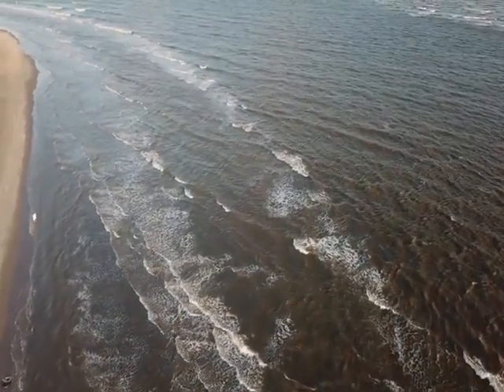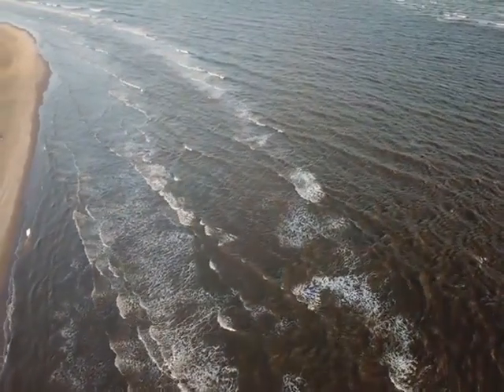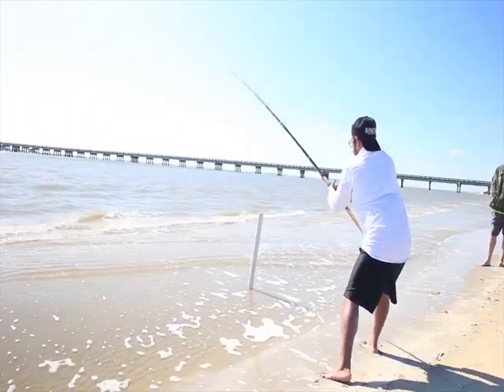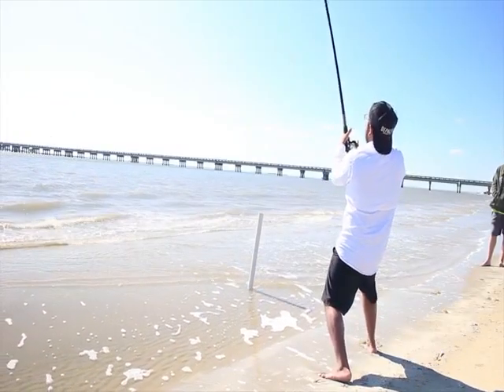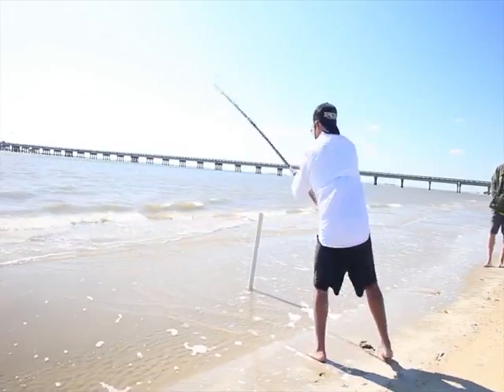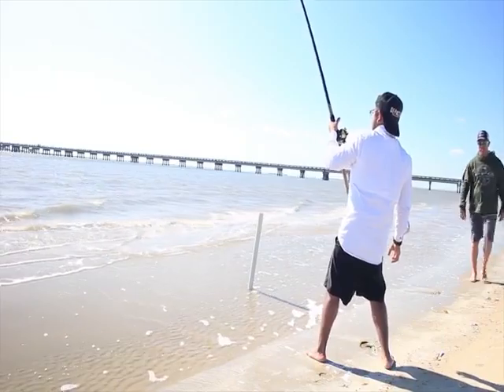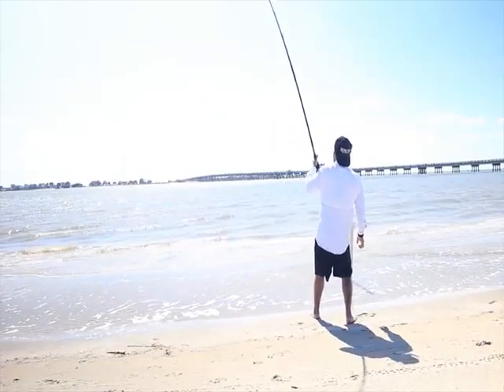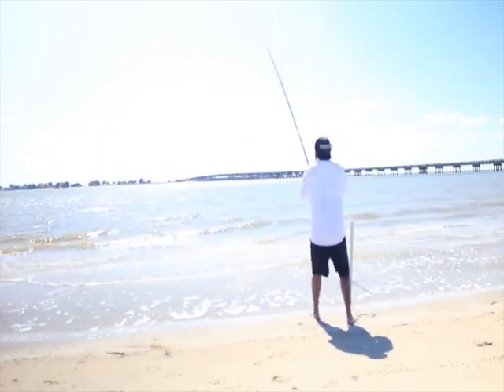Finding Beach Structures For Jetty Fishing Mirrorlure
This is the strategy for purchasing a surf fishing rod a small piece progressively confounded. Accordingly, the substances should be unique. It is easy to locate the off-base rod which does not immaculate your main goal on the off chance that you are not all around set up with the precise data. Try not to stress, be that as it may, we have concentrated together a total purchasing guidance with every one of the snippets of data you have to do the correct choice. I recommend you need to understand all of the means of movement before getting it. when choosing the decision to purchase fishing rod you should know before getting it. All every advancement of the strategy I will demonstrate you to the direction consideration regarding the advantages and disadvantages given beneath.

The forceful fish and mockery of surf will check the length of any bit of handle. blended in beating surf, a wreck of measures of sand, broken rocks, and numerous reels splash than one would load to get and you have gotten a system for split apparatus and "fish that escaped" stories. Plain and smooth, surf fishing is troublesome on apparatus, especially reels. Joyfully, there are reels on the bundle and sell merchandise finished to stand the punishment of amazing fish and the rigors of marine environment, — completely what the surf fisherman needs. To offer you the best thought of what to be set up for in a surf fishing fishing reel, here are a few components to take a look at. The significant uniqueness between fishing rods that are made for surf and those which are intended for new water is the ability to stand disintegration and decay.